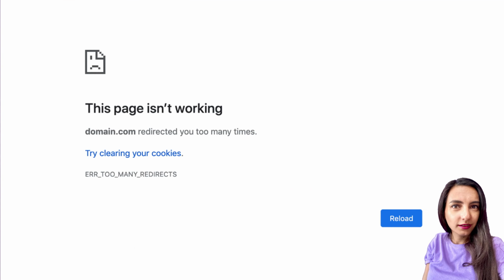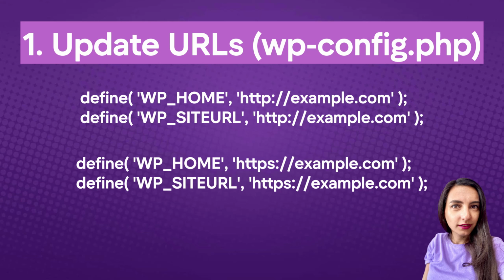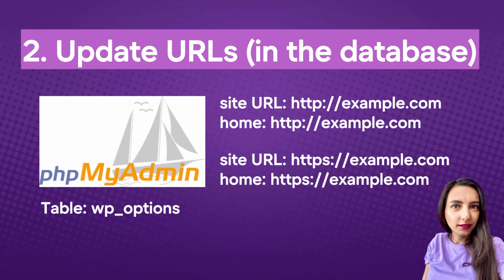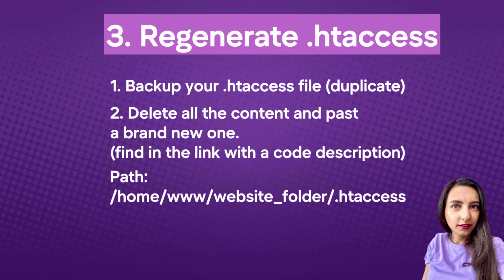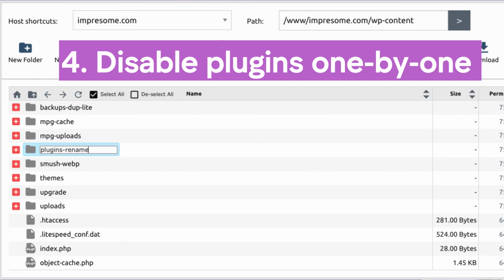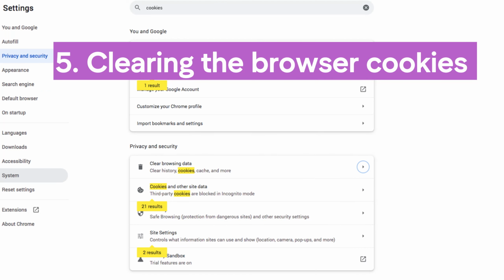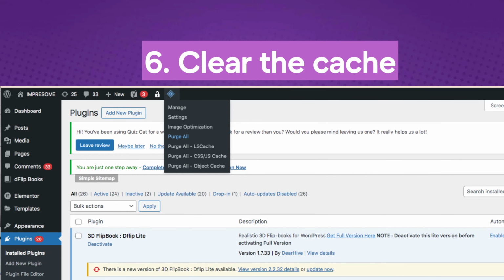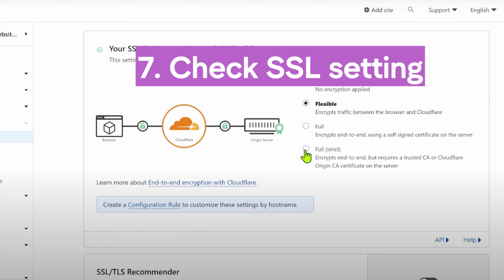Too many redirects error in Wordpress website. What It Is & How to Fix It. ERR_TOO_MANY_REDIRECTS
Too many redirects in Wordpress. How to solve.
0:00 - Introduction (ERR_TOO_MANY_REDIRECTS)

00:29  - Update URLs in wp-config.php (ERR_TOO_MANY_REDIRECTS)

00:58 - Update URLs in the database (ERR_TOO_MANY_REDIRECTS)

01:13 - Regenerate .htaccess (ERR_TOO_MANY_REDIRECTS)

01:38 - Disable plugins one-by-one (ERR_TOO_MANY_REDIRECTS)

01:58 - Clear the browser cookies. Try deleting your cookies. (ERR_TOO_MANY_REDIRECTS)

02:52 - Clear the cache (ERR_TOO_MANY_REDIRECTS)

03:06 - Check SSL settings (ERR_TOO_MANY_REDIRECTS)

ERR_TOO_MANY_REDIRECTS or “error too many redirects” is a common error encountered while browsing the web, signaling a situation where a webpage is caught in a loop of continuous redirections. This issue typically arises due to misconfigurations within the website's server settings, CMS platform, or redirects in the .htaccess file, leading to a frustrating cycle for users attempting to access the site.

To resolve ERR_TOO_MANY_REDIRECTS or “error too many redirects” and restore normal website functionality, several troubleshooting steps can be undertaken:

Step 1. Update URLs in wp-config.php: Access the wp-config.php file in the website's root directory and verify that the WordPress Address (URL) and Site Address (URL) are correctly configured. Adjust the URLs if necessary to match the website's domain.

Step 2. Update URLs in the database: Use a tool like phpMyAdmin to access the website's database and search for instances of the old URL. Update any occurrences found in tables such as wp_options or wp_posts to reflect the correct URL.

Step 3. Regenerate .htaccess: Navigate to the website's root directory and regenerate the .htaccess file by temporarily renaming the existing file and then visiting the Permalinks settings in the WordPress dashboard. Clicking "Save Changes" will generate a new .htaccess file.

Step 4. Disable plugins one-by-one: Deactivate plugins installed on the website one at a time to identify if any are causing the redirection loop. After disabling each plugin, attempt to access the website to see if the issue persists.

Step 5. Clear the browser cookies: Clear cookies and cache in the web browser being used to access the website. Cookies may sometimes store outdated redirection information, contributing to the error.

Step 6. Clear the cache: If the website utilizes caching plugins or CDN services, clear the cache to ensure that any stored redirects are removed and that the website is serving the latest content.

Step 7. Check SSL settings: Ensure that SSL/TLS settings are properly configured on the server. Issues with SSL certificates or misconfigurations can sometimes trigger redirection errors. Verify SSL settings and renew certificates if necessary to ensure secure connections.

By following these steps and addressing potential misconfigurations or conflicts, ERR_TOO_MANY_REDIRECTS can usually be resolved, allowing users to access the website without encountering redirection loops.